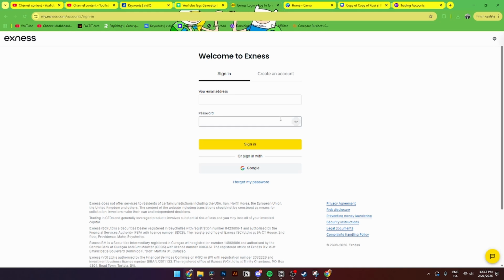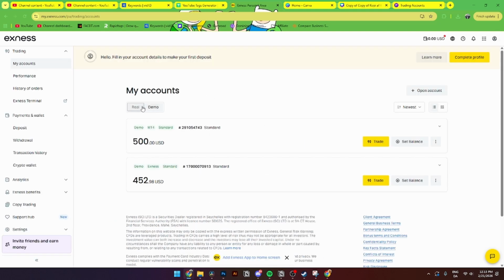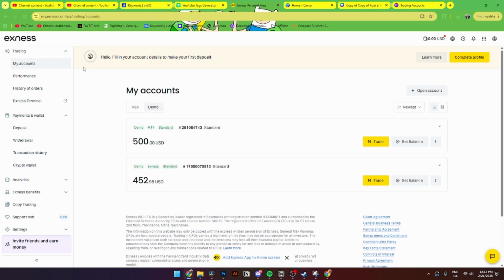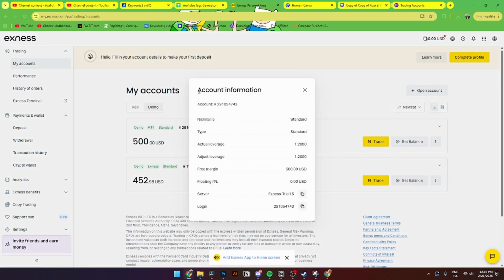How to Find Your EXNESS Account ID Number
In this video I will show you step by step how to find account ID number in Exness. This Exness tutorial was made so even beginners can learn how to get your Exness account login information so you can start trading using Exness.